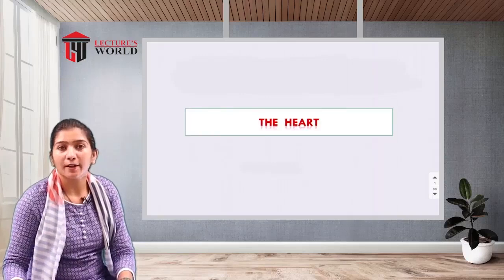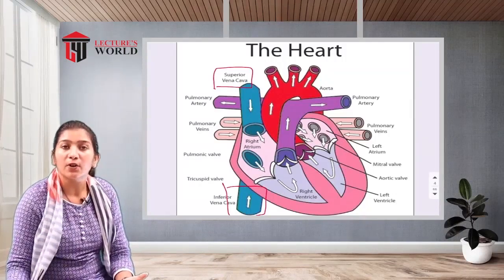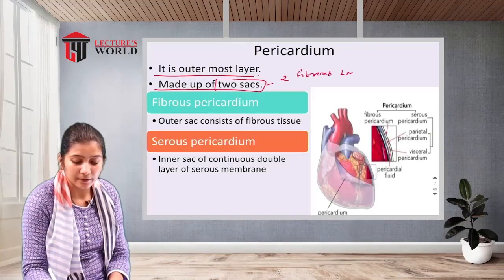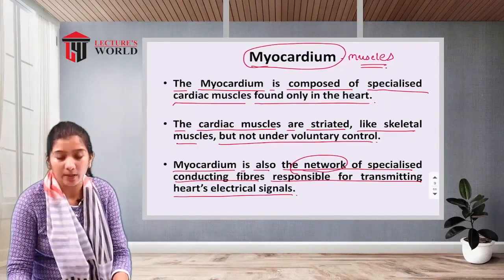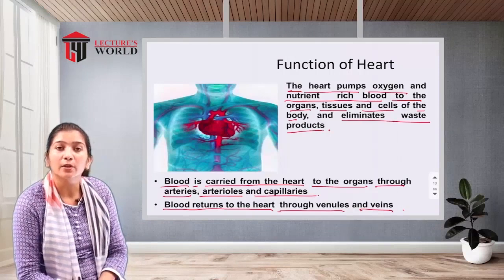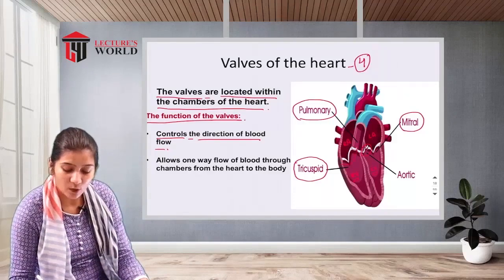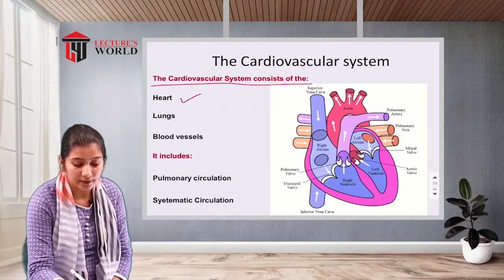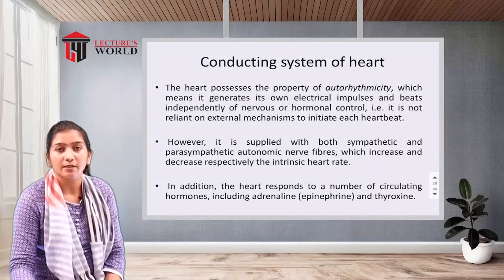GNM 1st Year-Anatomy & Physiology-Circulatory System - Anatomy Of Heart